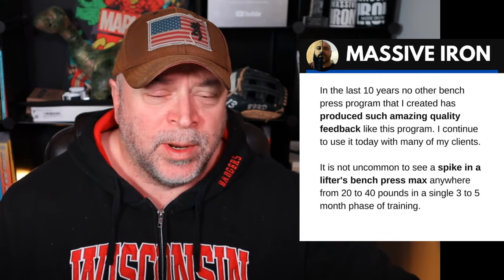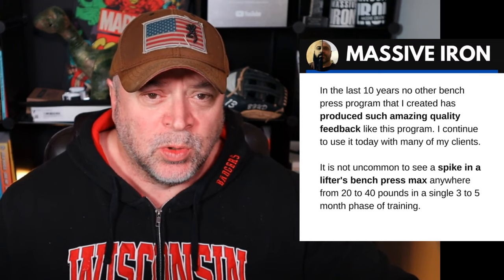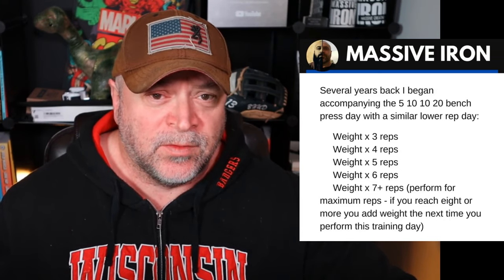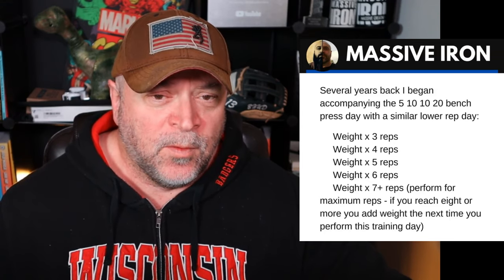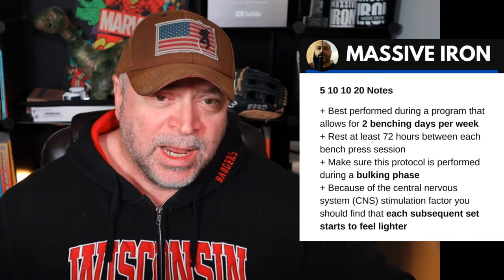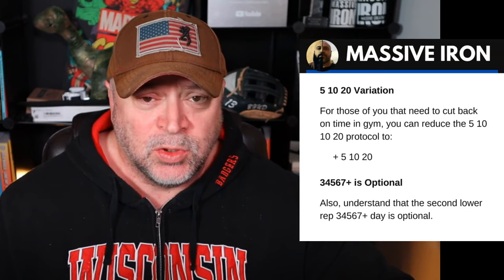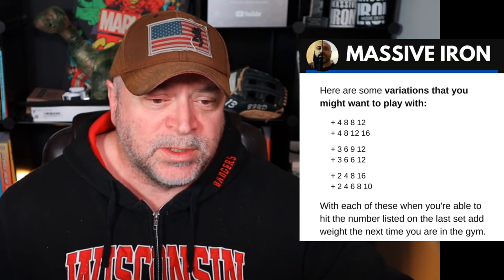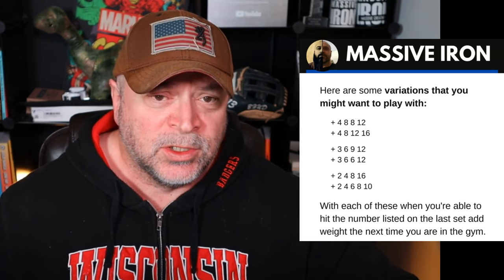My BEST Bench Press Builder - {You NEED to Try 5 10 10 20}